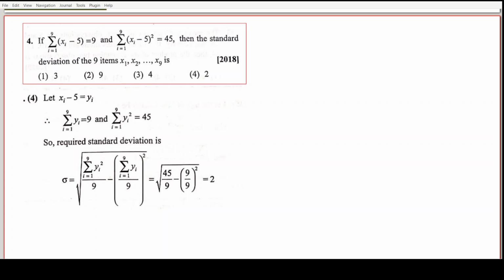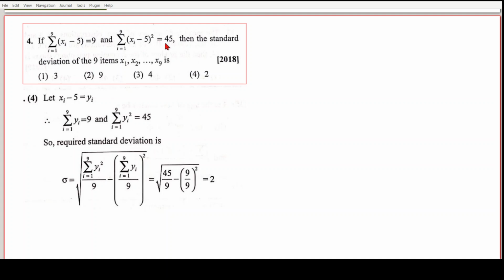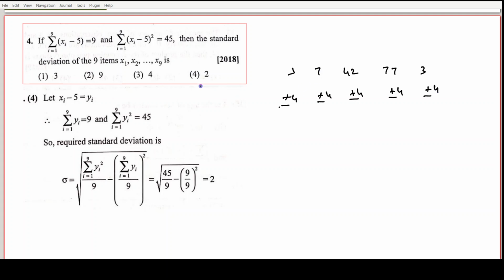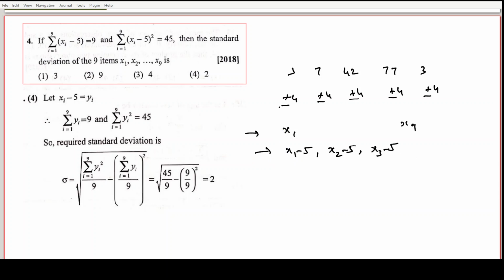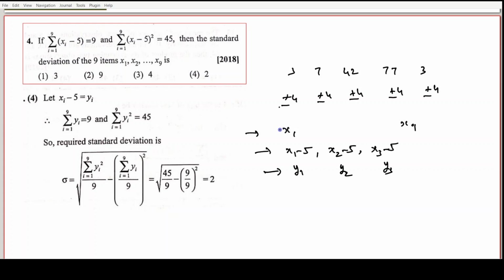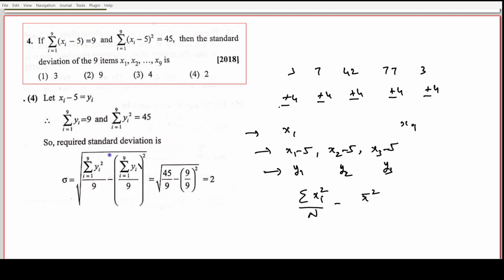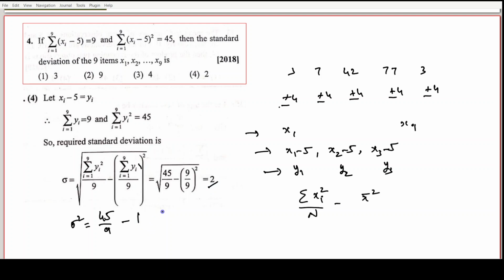Statistics IIT JEE Previous Year Questions ST2.4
\subsection{Problem 3 [2019]}
If for some $x \in \mathbb{R}$, the frequency distribution of the marks obtained by 20 students in a test is

\begin{tabular}{|c|c|c|c|c|}
\hline
Marks & 2 & 3 & 5 & 7 \\
\hline
Frequency & $(x+1)^2$ & $2x-5$ & $x^2-3x$ & $x$ \\
\hline
\end{tabular}

then the mean of the marks is

(1) $2.5$ \quad (2) $2.8$ \quad (3) $3.0$ \quad (4) $3.2$

\textbf{Solution:}

Number of students $= 20$

$$\therefore (x+1)^2 + (2x-5) + x^2 - 3x + x = 20$$

$$\Rightarrow 2x^2 + 2x - 24 = 0$$

$$\Rightarrow x^2 + x - 12 = 0$$

$$\Rightarrow x = 3$$ (as $x$ cannot be negative)

$$\therefore \text{Mean} = \frac{2 \times 16 + 3 \times 1 + 5 \times 0 + 7 \times 3}{20} = \frac{56}{20} = 2.8$$

\textbf{Answer: (2) $2.8$}

\subsection{Problem 4 [2024]}
Let $M$ denote the median of the following frequency distribution.

\begin{tabular}{|c|c|c|c|c|c|}
\hline
Class & $0-4$ & $4-8$ & $8-12$ & $12-16$ & $16-20$ \\
\hline
Frequency & 3 & 9 & 10 & 8 & 6 \\
\hline
\end{tabular}

Then $20M$ is equal to

(1) $416$ \quad (2) $104$ \quad (3) $52$ \quad (4) $208$

\textbf{Solution:}

\begin{tabular}{|c|c|c|}
\hline
Class & Frequency & Cumulative frequency \\
\hline
$0-4$ & 3 & 3 \\
\hline
$4-8$ & 9 & 12 \\
\hline
$8-12$ & 10 & 22 \\
\hline
$12-16$ & 8 & 30 \\
\hline
$16-20$ & 6 & 36 \\
\hline
\end{tabular}

$$M = l + \left(\frac{\frac{N}{2} - C}{f}\right)h$$

$$\therefore M = 8 + \frac{18-12}{10} \times 4 = 10.4$$

$$\Rightarrow 20M = 208$$

\textbf{Answer: (4) $208$}

\subsection{Problem 5 [2020]}
Consider the data on $x$ taking the values $0, 2, 4, 8, ..., 2^n$ with frequencies $^nC_0, ^nC_1, ^nC_2, ..., ^nC_n$ respectively. If the mean of this data is $\frac{728}{2^n}$, then $n$ is equal to

\textbf{Solution:}

\begin{tabular}{|c|c|c|c|c|c|c|}
\hline
$x$ & 0 & 2 & 4 & 8 & $...$ & $2^n$ \\
\hline
$f$ & $^nC_0$ & $^nC_1$ & $^nC_2$ & $^nC_3$ & $...$ & $^nC_n$ \\
\hline
\end{tabular}

$$\text{Mean} = \frac{\Sigma x_if_i}{\Sigma f_i} = \frac{\sum_{r=0}^{n} 2^r \,^nC_r}{\sum_{r=0}^{n} \,^nC_r} = \frac{(1+2)^n - \,^nC_0}{2^n} = \frac{728}{2^n}$$

$$\Rightarrow \frac{3^n - 1}{2^n} = \frac{728}{2^n}$$

$$\Rightarrow 3^n = 729 \Rightarrow n = 6$$

\textbf{Answer: $6$}

\subsection{Problem 6 [2021]}
The mean age of 25 teachers in a school is 40 years. A teacher retires at the age of 60 years and a new teacher is appointed in his place. If the mean age of the teachers in this school now is 39 years, then the age (in years) of the newly appointed teacher is

\textbf{Solution:}

Let the age of new teacher be $n$.

Given that $\frac{\sum x_i}{25} = 40$

and $\frac{(\sum x_i) - 60 + n}{25} = 39$

$$\Rightarrow 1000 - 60 + n = 975 \Rightarrow n = 35 \text{ years}$$

\textbf{Answer: $35$}